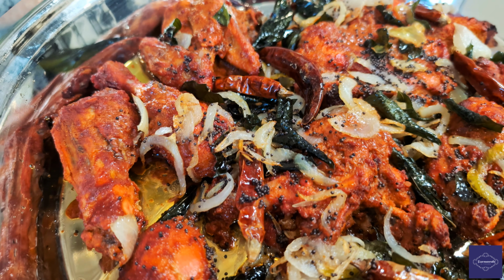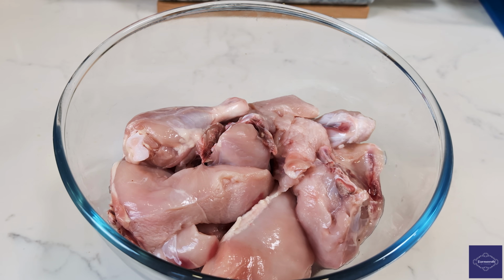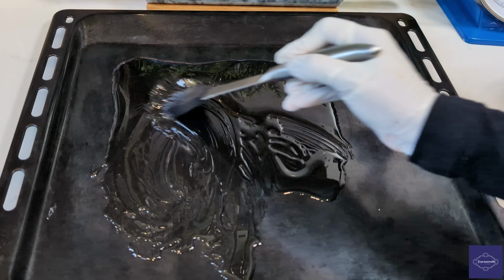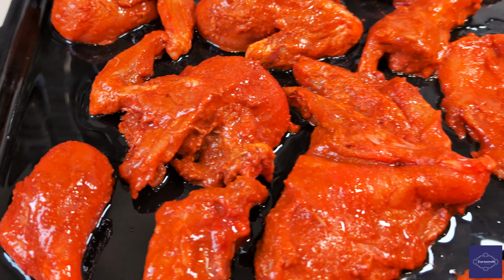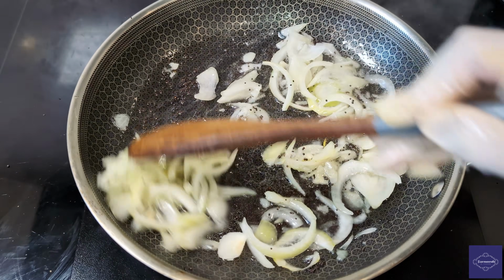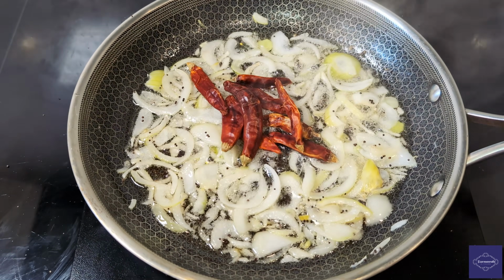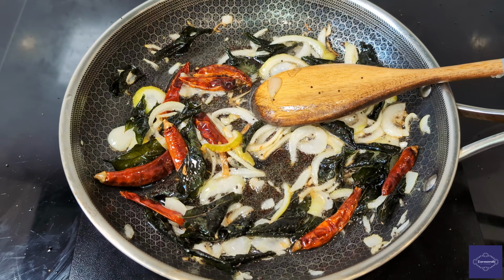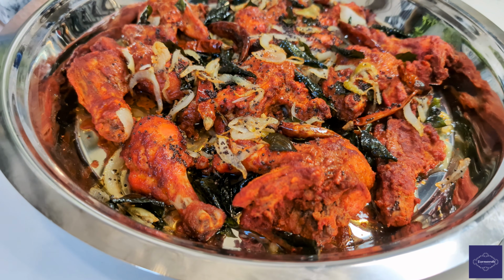Chicken 65 Recipe Made In The Oven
Chicken 65 is a popular and spicy South Asian dish that features marinated chicken pieces cooked to perfection and infused with bold flavours. This dish is known for its vibrant red colour, which comes from Kashmiri red chili powder and red food colour, and its aromatic tadka (tempering) of onions, dried red chilies, and curry leaves.

My Equipment:
Wooden utensils
Hand Blender/Chopper
Splatter Guard
Chopping Board
Mini Hand Food Processor
Spice Grinder